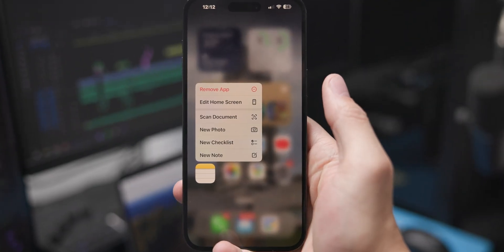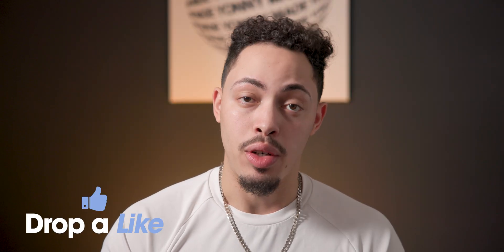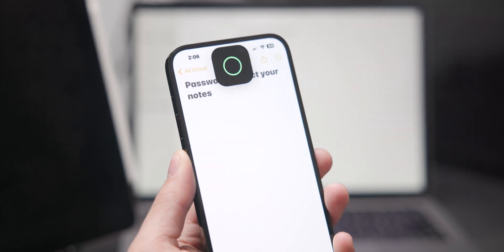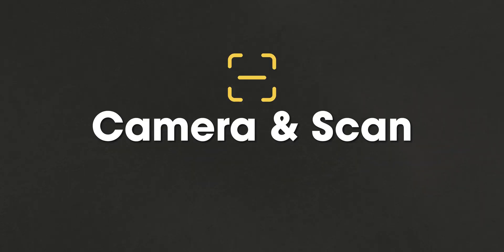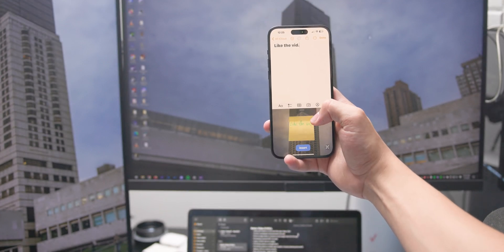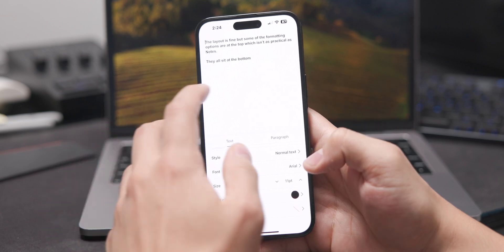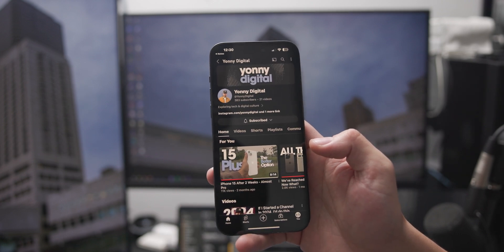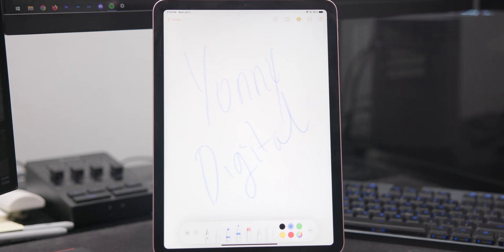Organize Your Life with Apple Notes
I've tried out a bunch of different apps for jotting down ideas and being more productive overall. Apple Notes ended up being my app of choice because it's so simple, functional and efficient.

Main Camera
Main Lens
Main Light
Shotgun Mic
Audio Recorder

Time Stamps //
0:00 - Why Apple Notes
1:05 - Folders
2:09 - Features
5:19 - Cross-platform
5:55 - Outro